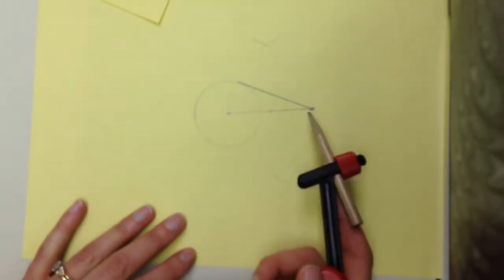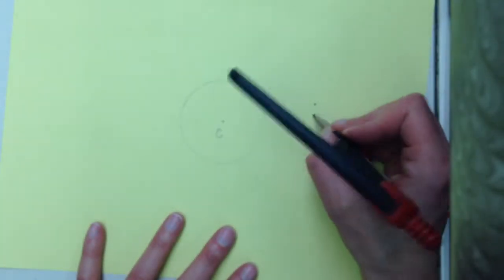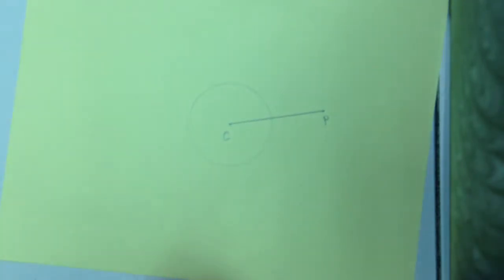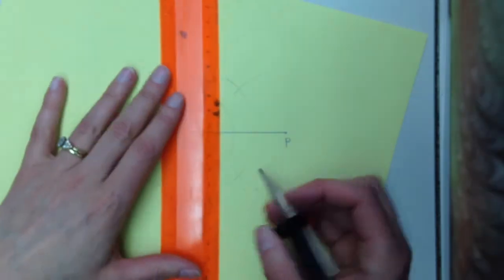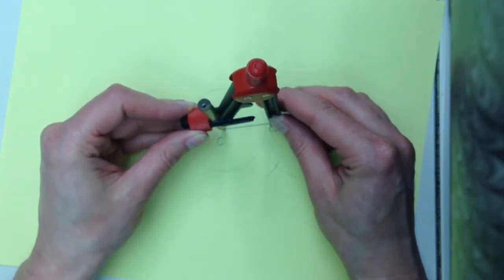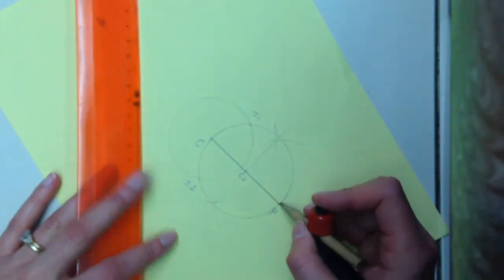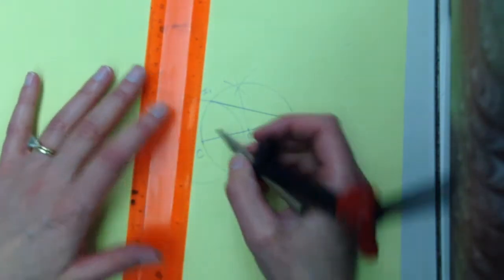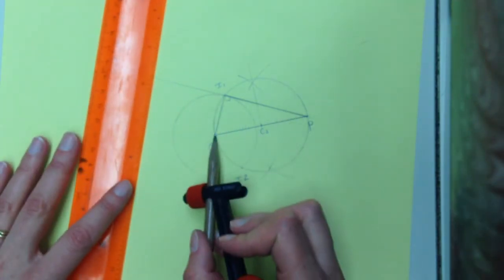Constructing a tangent line